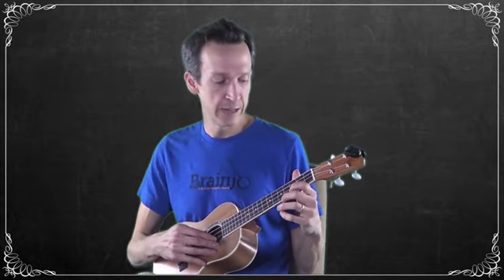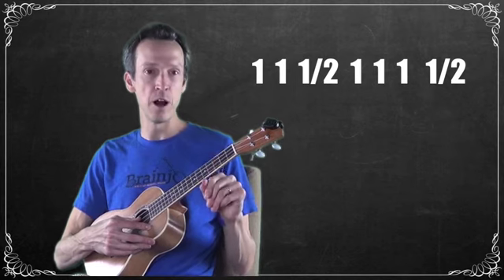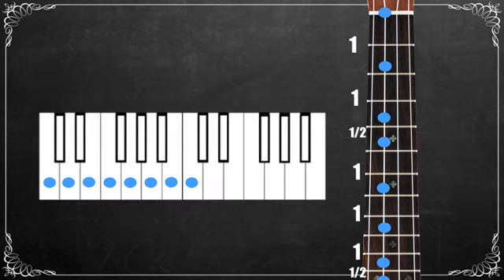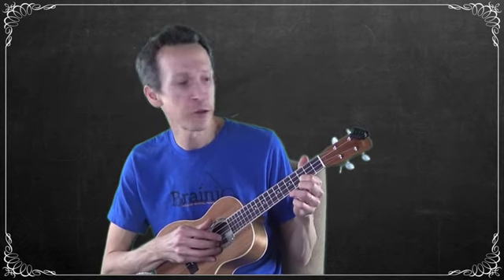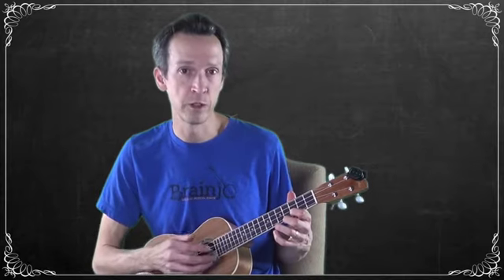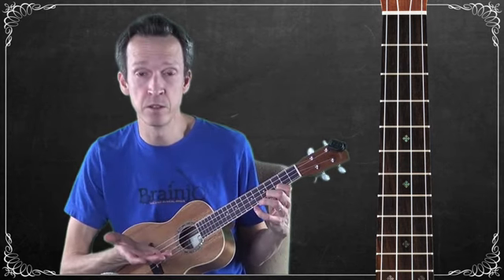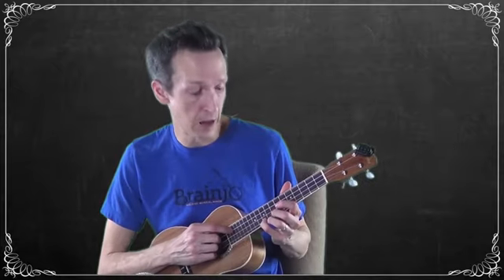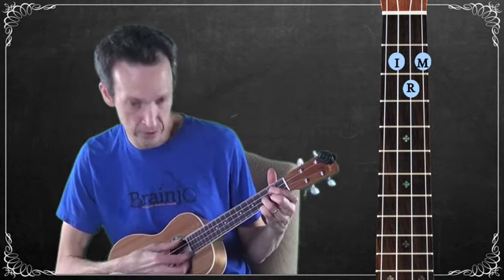Learn to Uke Lesson #2: Fearless Fretting